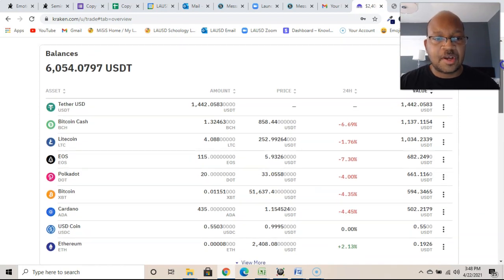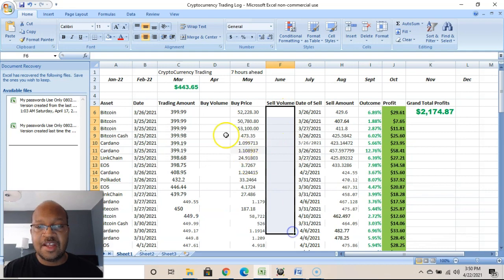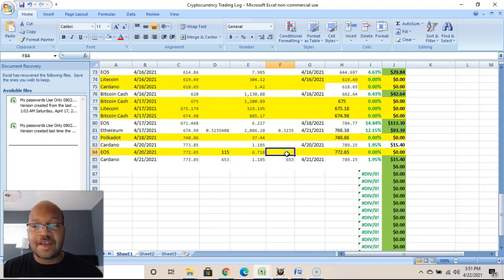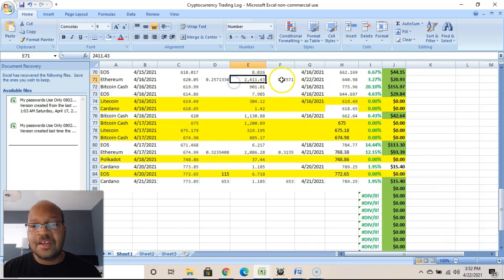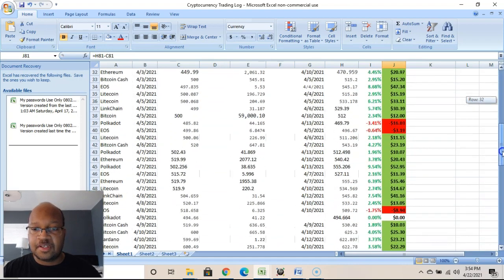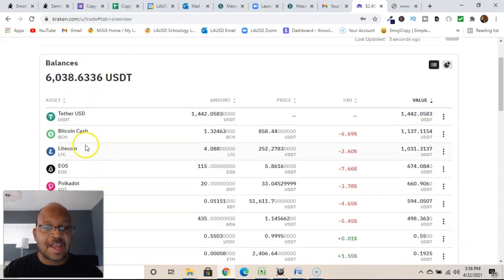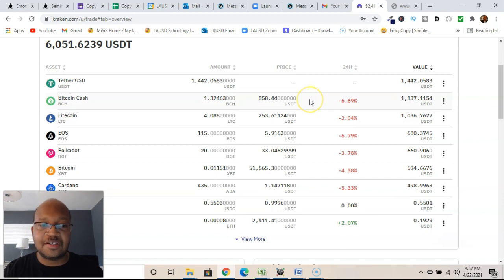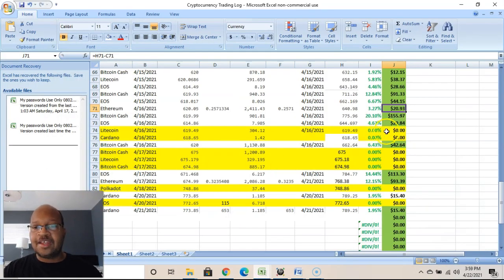Copyprotraders Understanding Your Kraken Account & Monitoring Trade Progress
Copy pro traders understanding your Kraken account and monitoring your trade progress.  In this video I answer a few common questions regarding copy pro traders.  The first question is how do you understand what is happening in your Kraken account when copy pro traders format allows traders to trade on your behalf.  The second question is how you monitor trades to see your profit or loss inside your Kraken account when the traders execute a trade using the copy pro traders platform.

For all the details on copy pro traders plus advanced fast start training and bonuses go

If you have any questions about copy pro traders please put them in the comments section of this video and I will gladly answer them either here or in another video.

Any earnings or income statements, or any earnings or income examples, are only estimates of what I think you could earn. There is no assurance you will do as well as stated in any examples. If you rely upon any figures provided, you must accept the entire risk of not doing as well as the information provided. This applies whether the earnings or income examples are monetary in nature or pertain to other business benefits.

There is no assurance that any prior successes or past results as to earnings or income will apply, nor can any prior successes be uses as an indication of your future success or results from any of the information, content, or strategies. Any and all claims or representations as to income or earnings (whether monetary or convertible to cash or not) are not to be considered as “average earnings”.